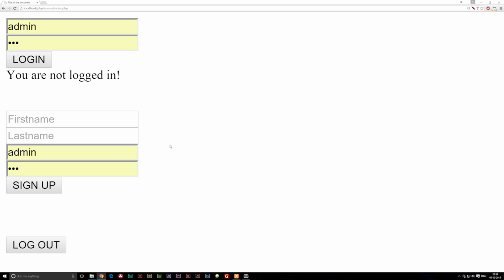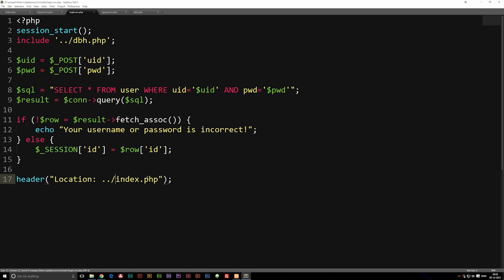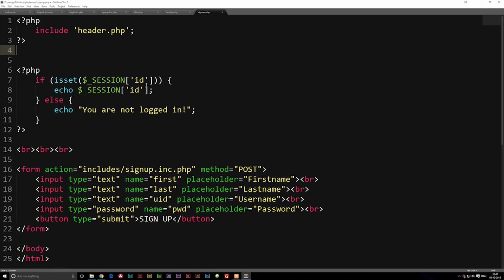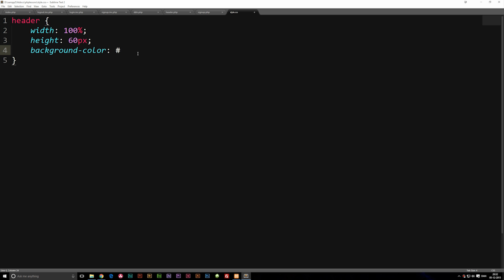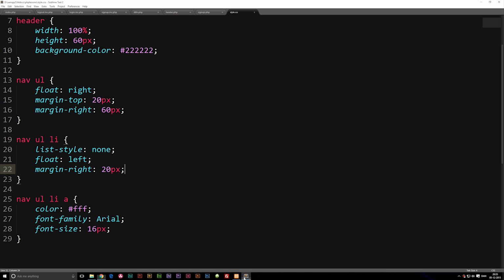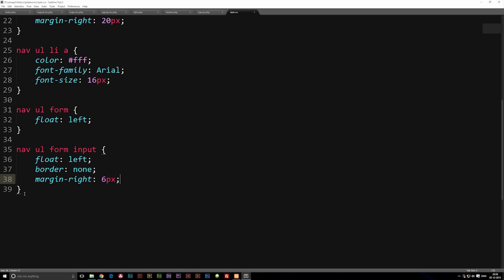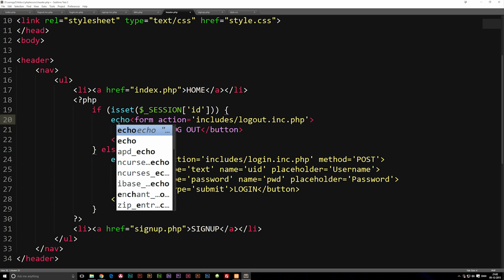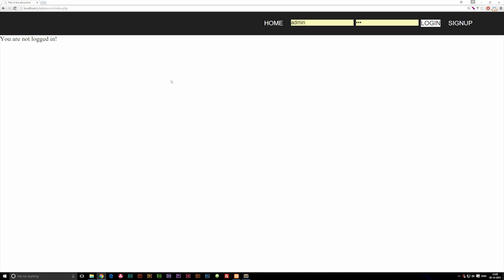Improving and styling our login system - PHP tutorial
Improving and styling our login system - Learn PHP backend programming. Today we will continue with our login system from previous episode and style it.

PHP for beginners is a how to series that teaches the PHP coding language to people who are just starting out learning programming. The course teaches how PHP scripting can be made easy and teaches how to build many apps such as a login system, a comment section, how to upload images, how to create users in a website, and much more. Creating dynamic websites with PHP is easy and should not be seen as otherwise, which is why we want to explain the language in a easy to understand way for beginners.